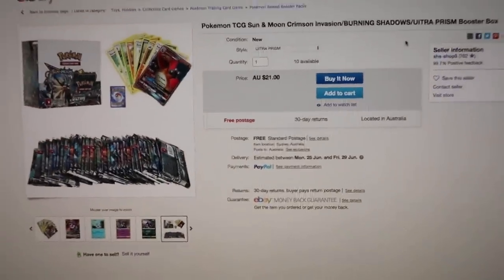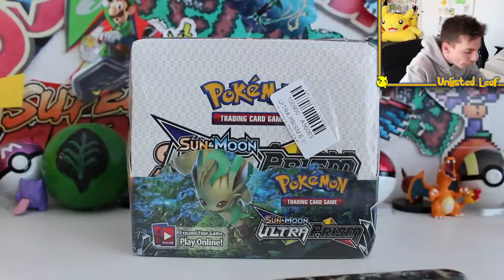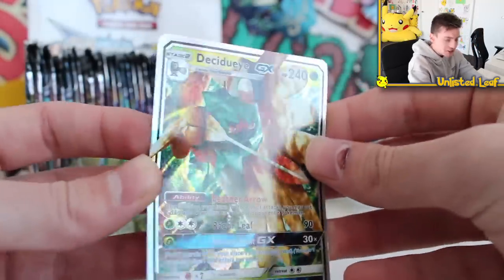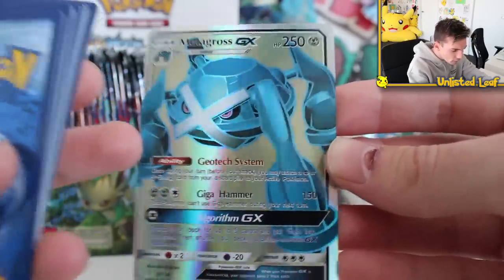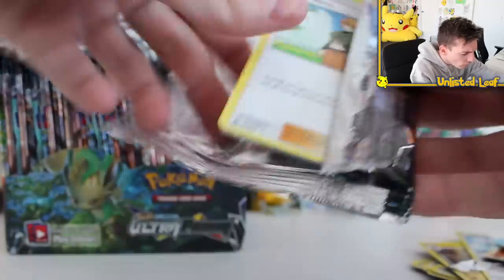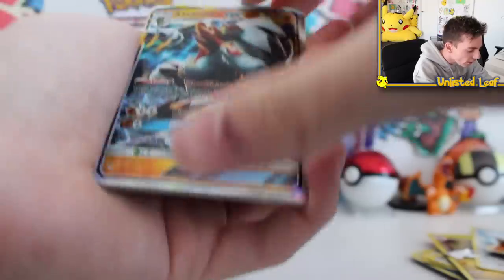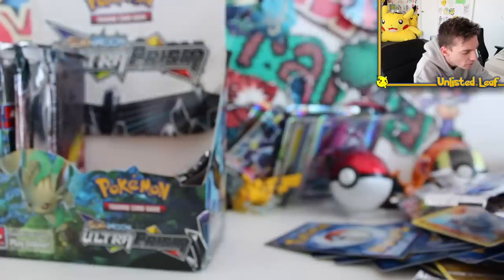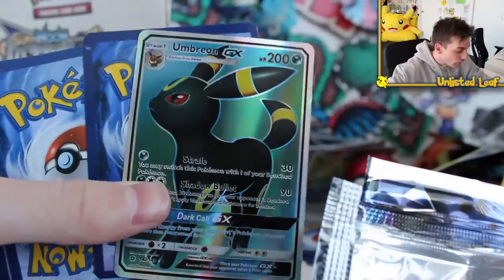Buying A $21 Pokemon Booster Box off Ebay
Today I Buy A $21 Pokemon Booster Box off Ebay and we see what we get!! Turns out we managed to get a Fake Ultra Prisim Pokemon Booster Box that contained some pretty wild looking cards!! including EX Pokemon Cards GX Pokemon cards and RAINBOW RARE CARDS!!!